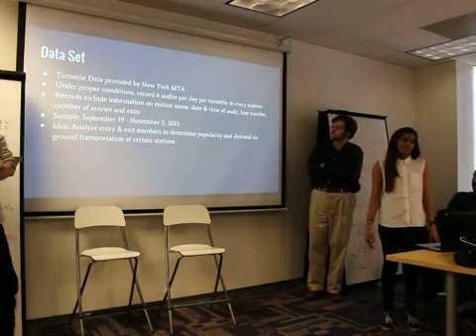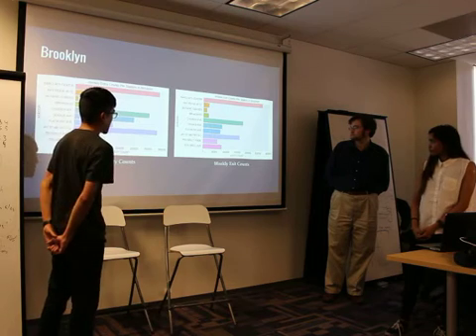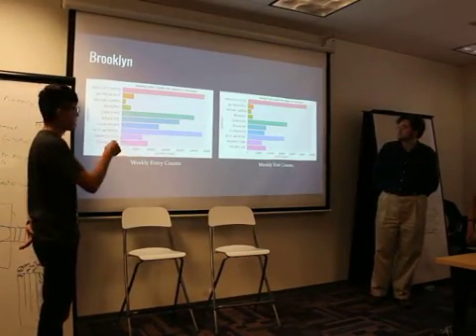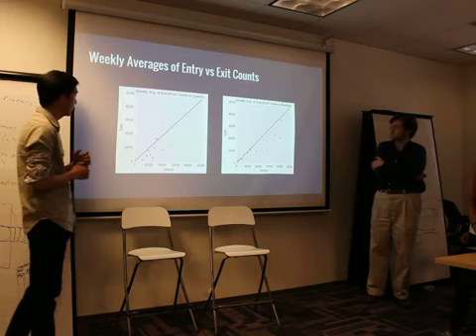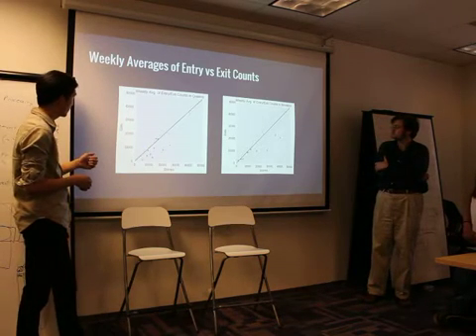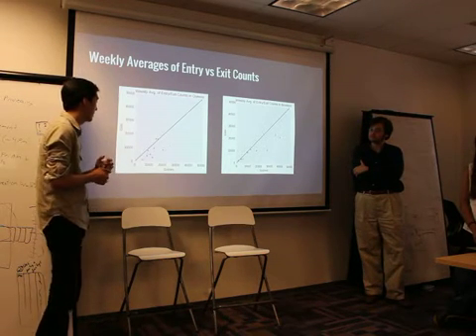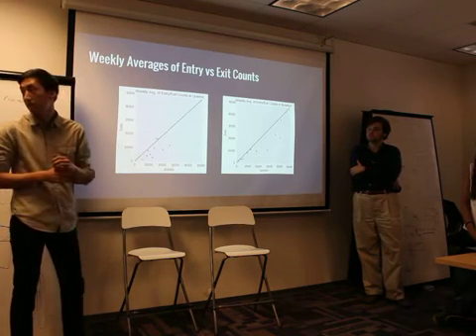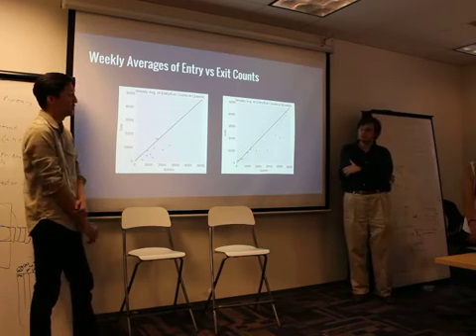Metis Benson Project - Qubra: Shuttle Ride Sharing Service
My team and I used exploratory data analysis techniques to analyze New York's MTA turnstile data to determine commuter patterns and schedules. We leveraged this knowledge to build a ride scheduler for Qubra, a fictional startup we created that provides a shuttle service directly between Queens and Brooklyn.